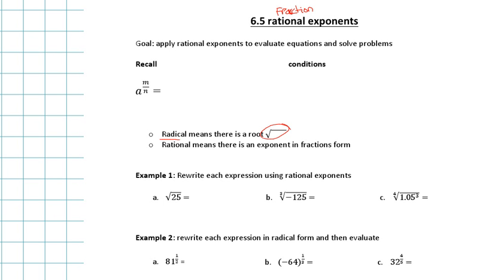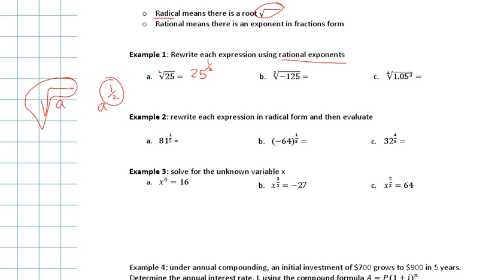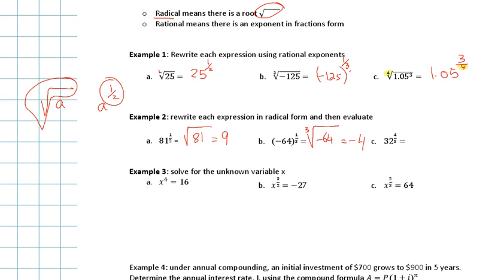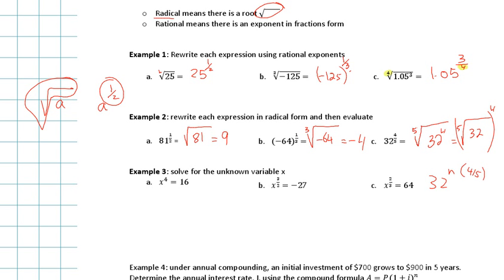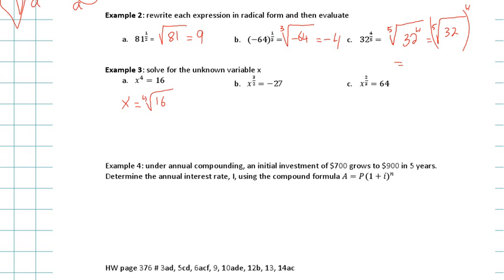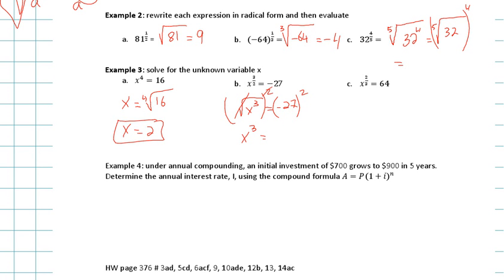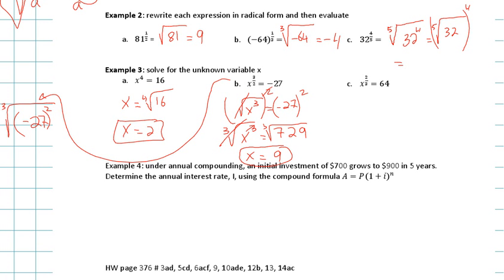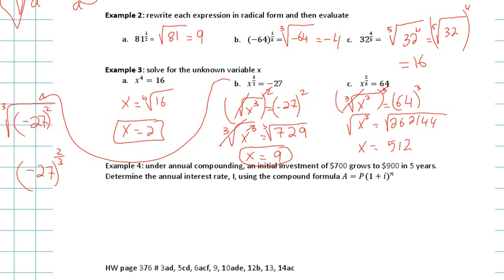feb 28 radical exponent